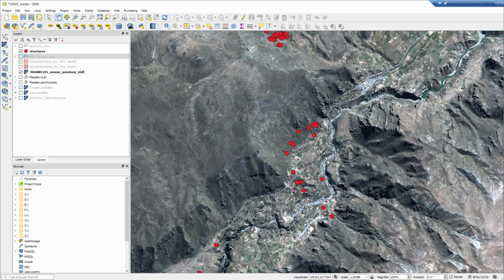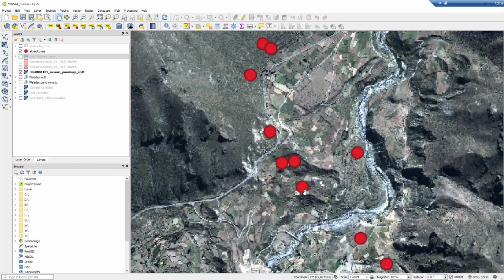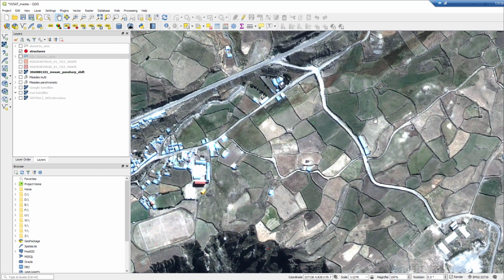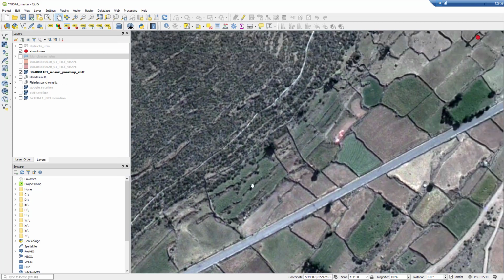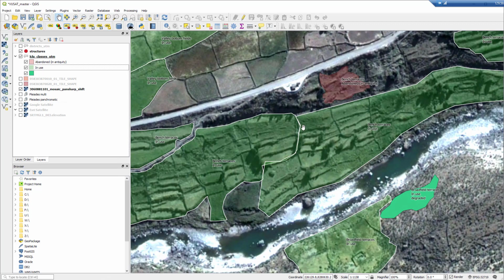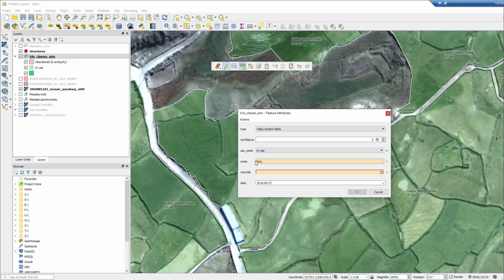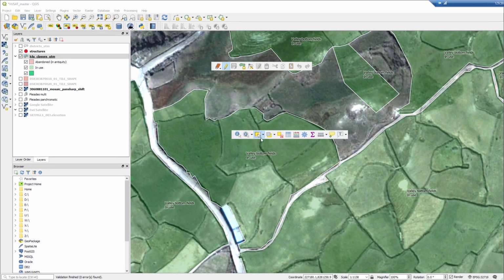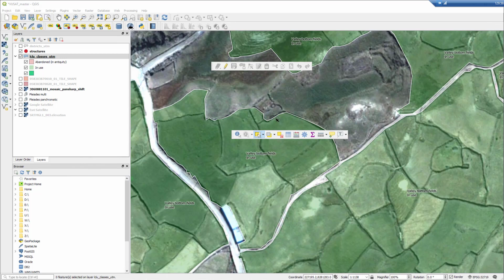Terrace digitization instructions